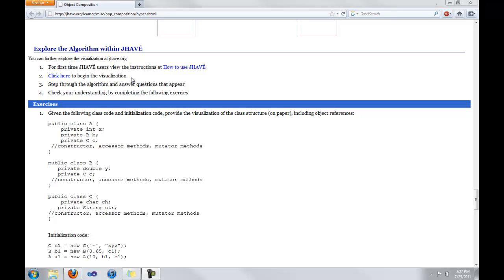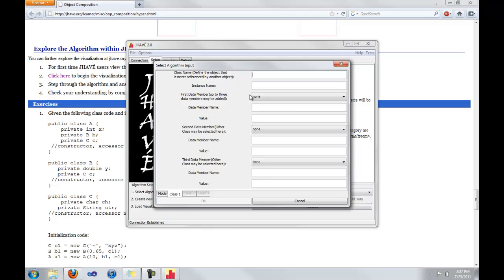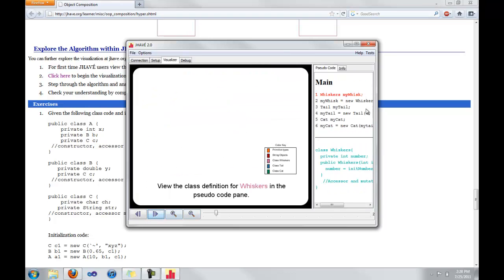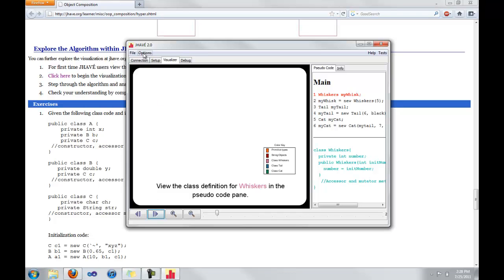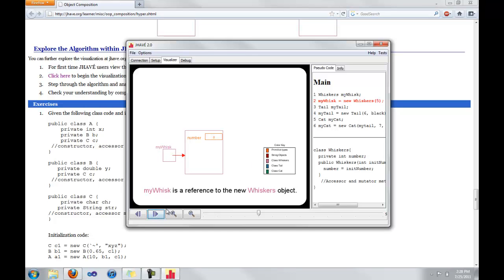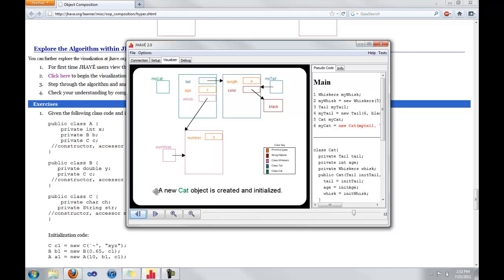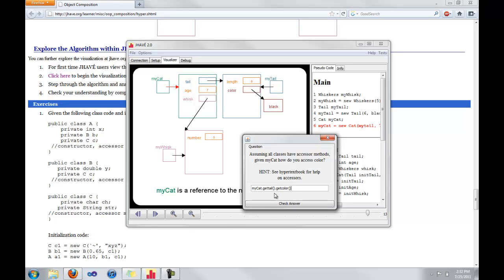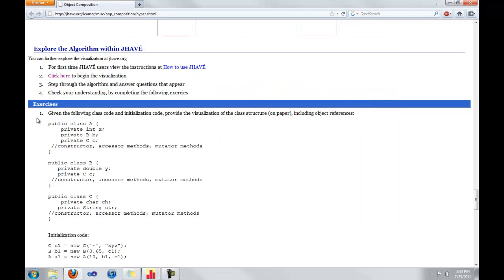oopFinalUseCase.mp4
Use-case video of OOP composition visualization by Kimberly Barth and Shauna Hetrick